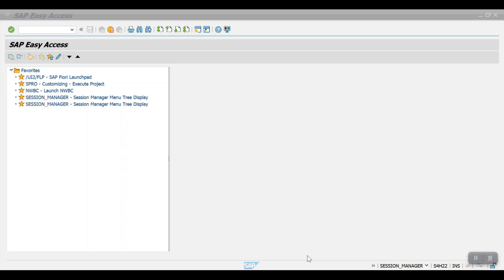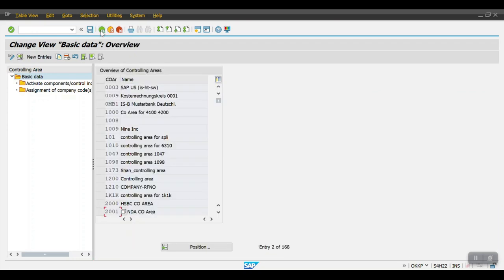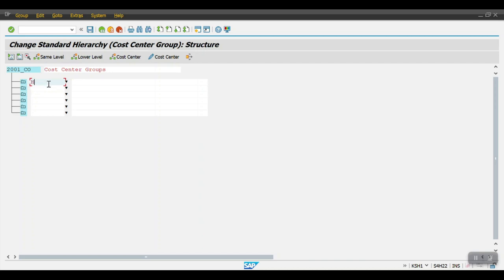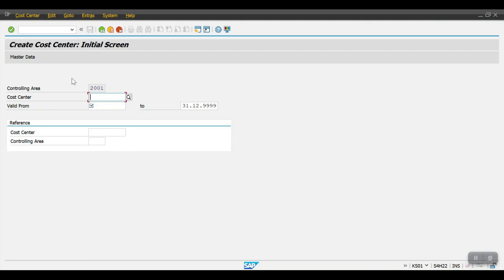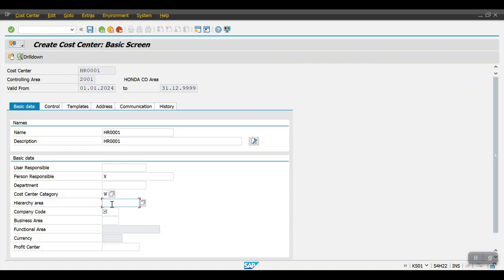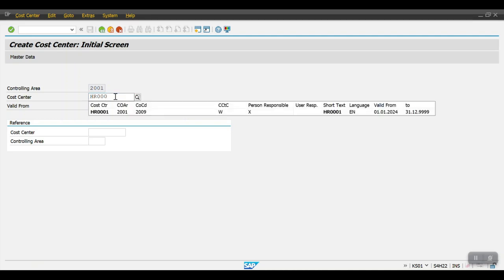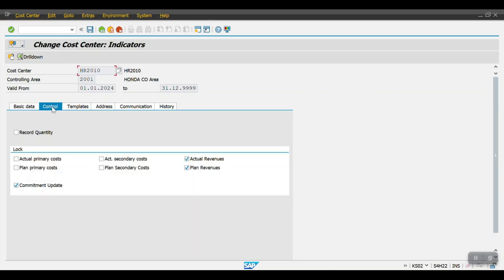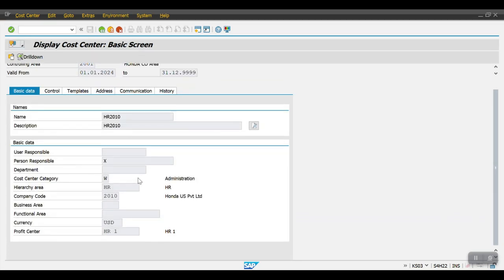How to Create Cost Center Groups and Master Data in SAP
in this session you will learn, How to Create Cost Center Groups and Master Data in SAP

Create Cost Center Groups - KSH1
Create Cost Center - KS01
Change Cost Center - KS02
Display Cost Center - KS03